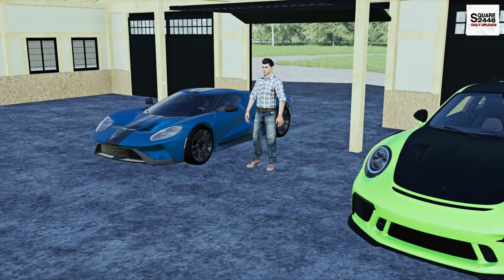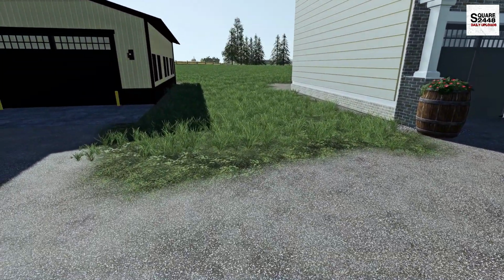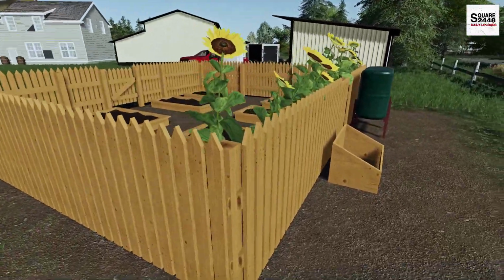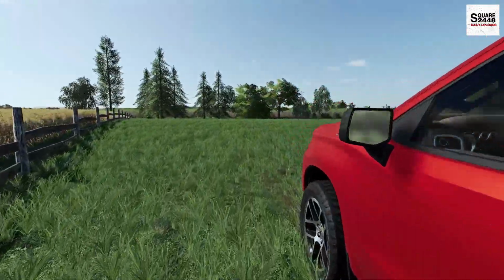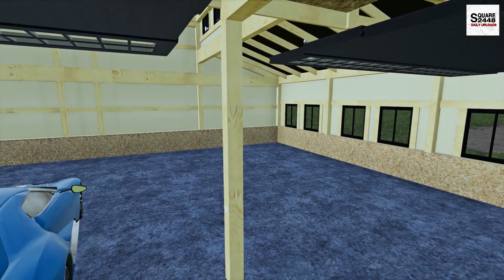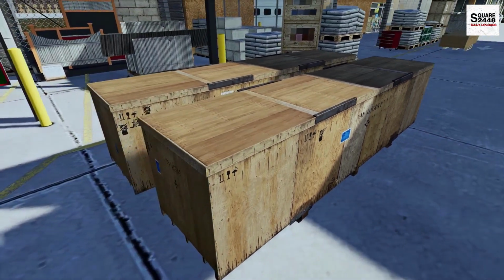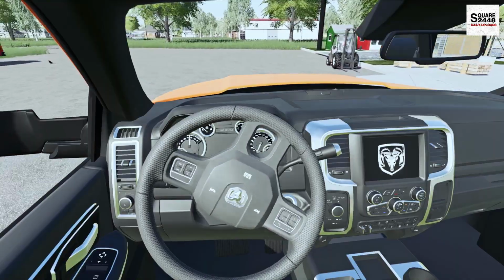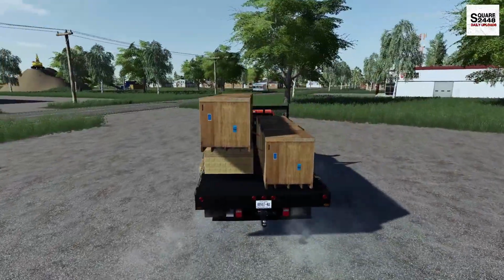Home Depot Rental Flatbed! | Car Lifts | Homeowner | Basketball Hoop | Vegetable Garden | FS19